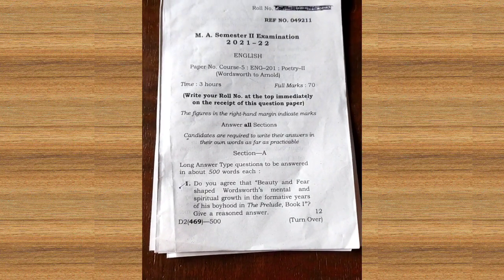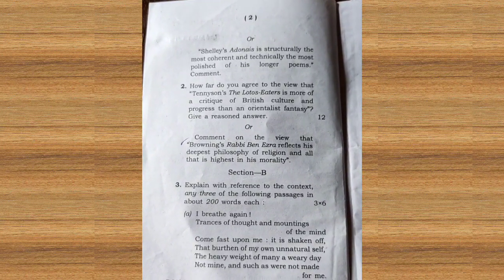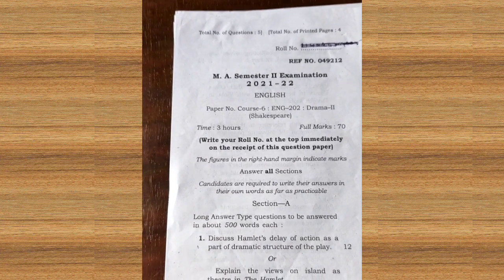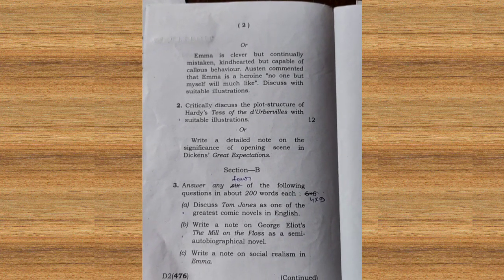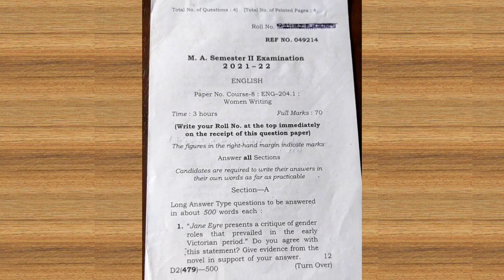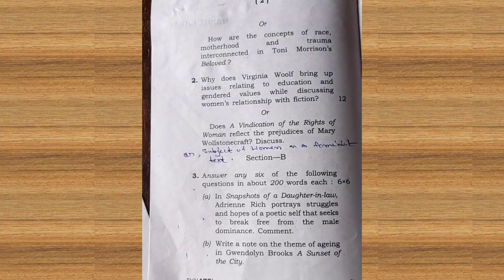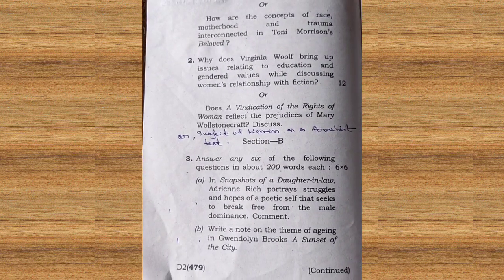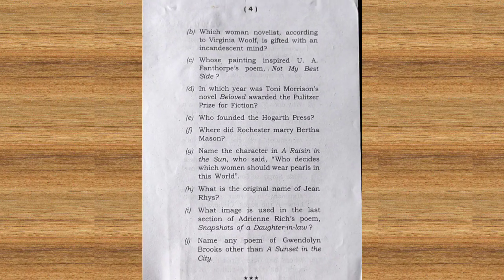BHU M.A English 2nd Semester previous year question papers